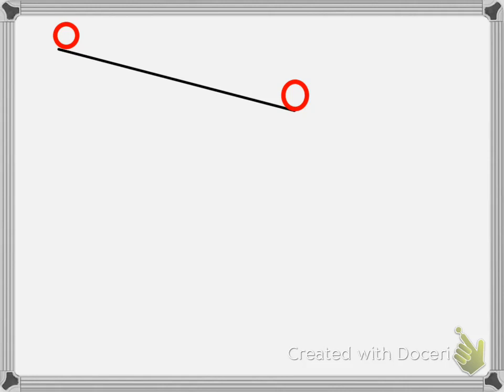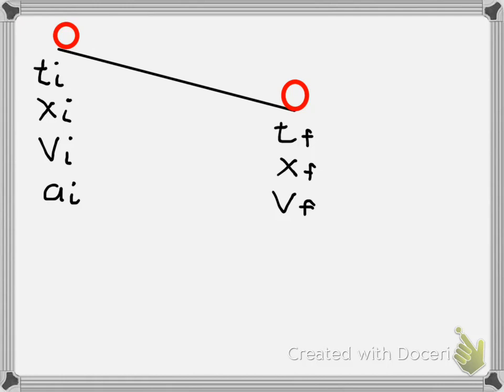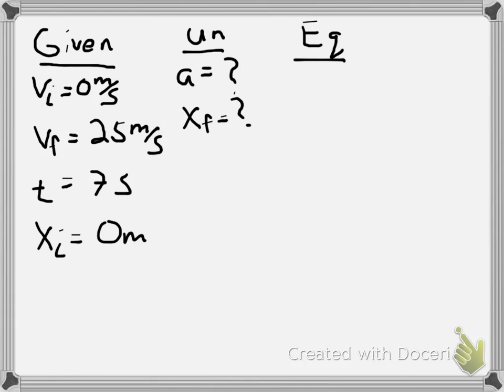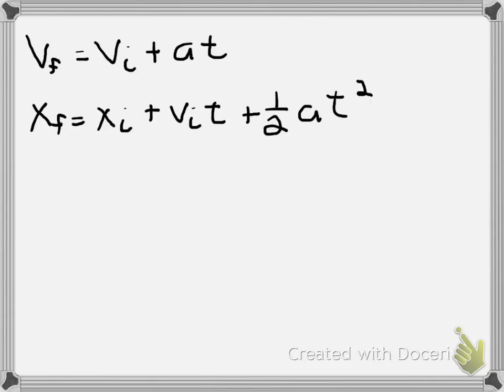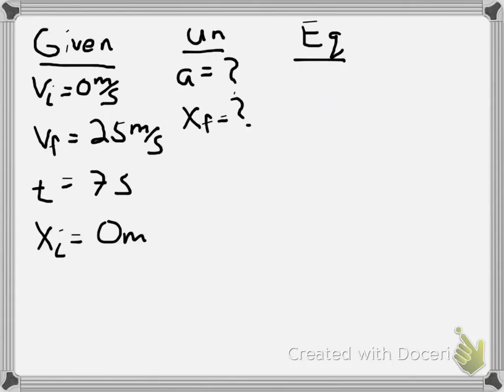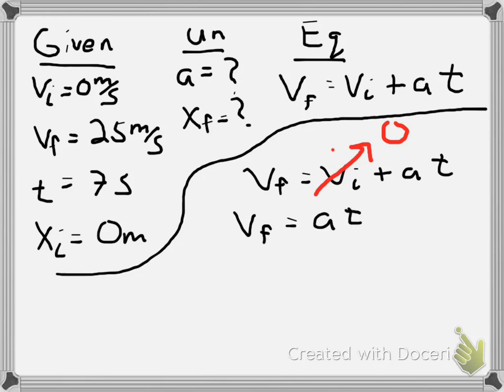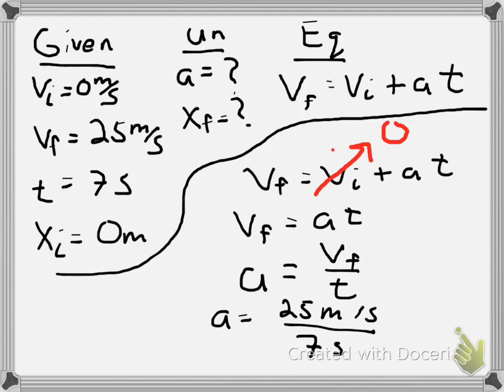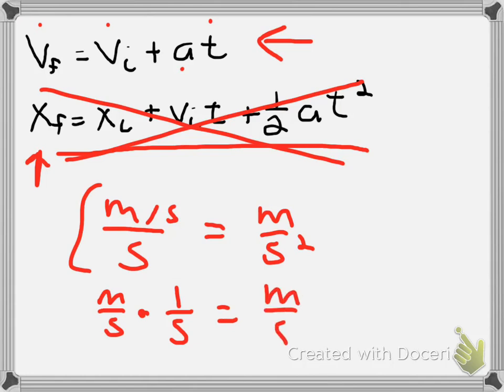Kinematic Ex 1